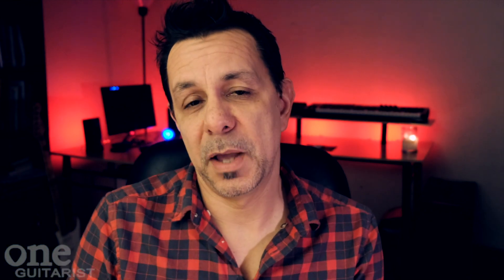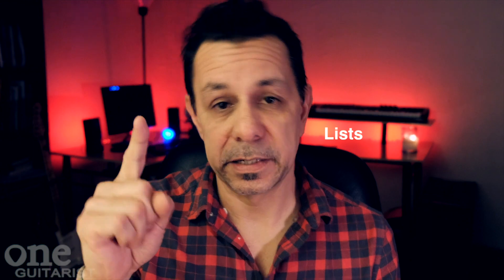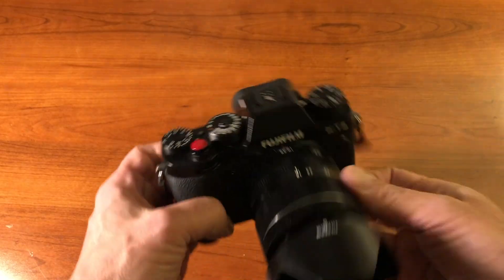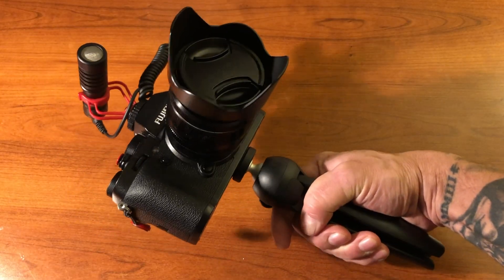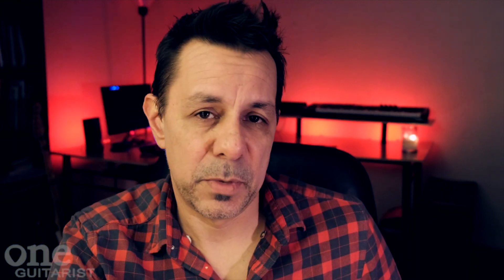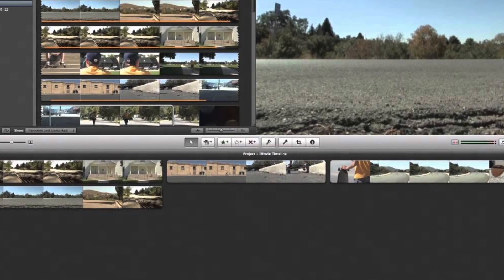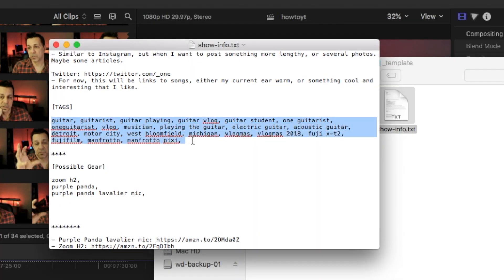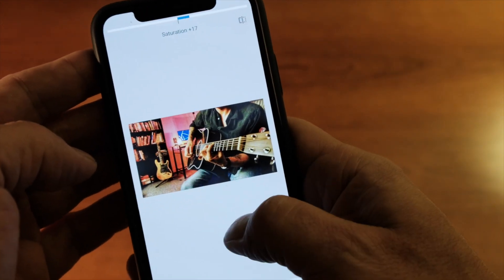How to Start and Grow a YouTube Channel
There are a lot of different things to do when you have a YouTube channel, if you want to grow and produce regular content. Responding to various friends, FB groups and subscribers, we made this video to give you the end to end process we use for:

PLANNING: Identifying your niche and focus of your channel, organize your ideas for content, and shoot more efficiently so you can have more free time!

SHOOTING: Not just the gear we use, but specific camera settings, with pointers on lighting, tripods, camera angles, and audio.

EDITING: What software we've used, currently use, and how we edit videos for speed and consistency.

UPLOADING: The faster way to upload and tag videos, create eye-catching thumbnails, and get your content online.

PROMOTING: After all this, you still need to get your content in front of people. Nick goes over how he hit his first 100 subscribers in under two months and over 200 in under three months - all organic and interactive.

Also covered: Why sub4sub is a terrible idea, and how to find your base core of subscribers to grow with. We're sure this can help any new YouTuber, any current YouTuber that wants to get more organized and efficient, or anyone that is interested in a different perspective on how others run their channels.

This overview is the first in a series, with each topic above being broke out into separate, more-detailed videos in the future.

Trello: Open a free Trello account today, and organize your channel (and your life).

Canva: Create thumbnails and channel art for free with Canva.

THIS VIDEO CREATED WITH
- Fuji X-T2 mirrorless camera
- Movo VXR10 shotgun mic
- Purple Panda lavalier mic
- iPhone X
- Manfrotto PIXI Mini Tripod

- Similar to Instagram, but when I want to post something more lengthy, or several photos. Maybe some articles.

- For now, this will be links to songs, either my current ear worm, or something cool and interesting that I like.